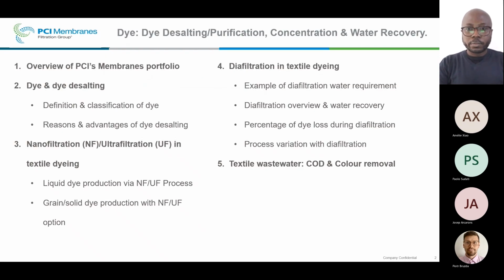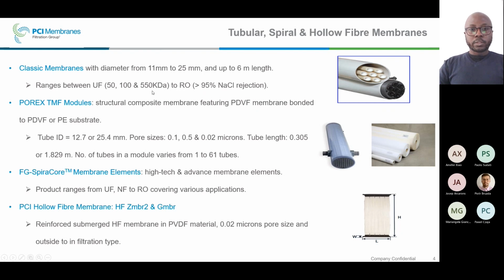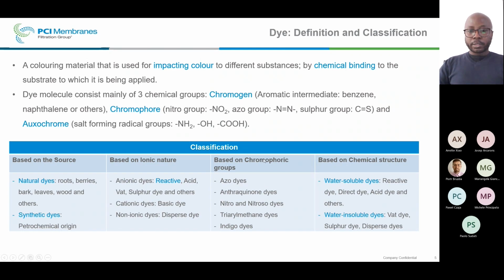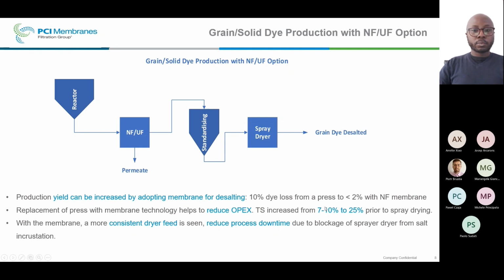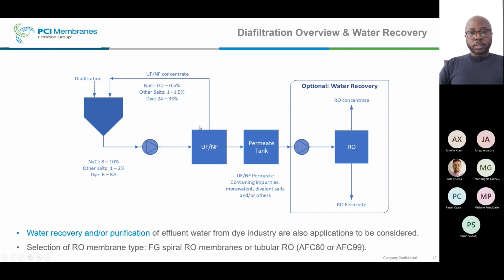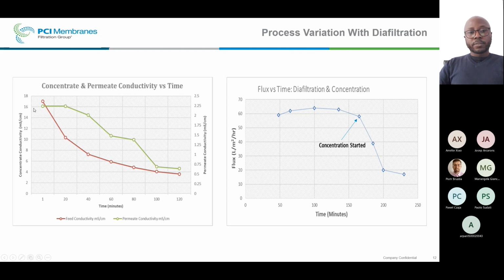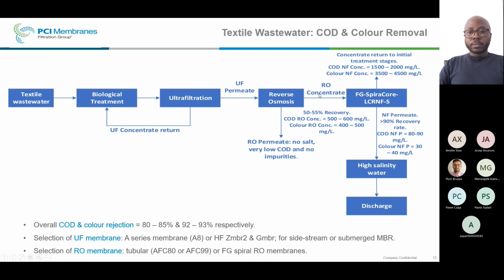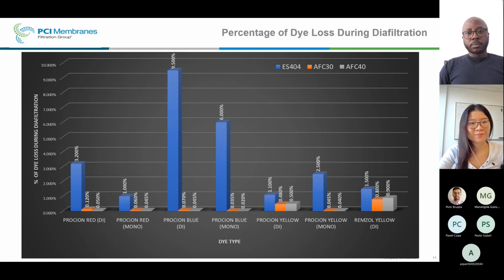[Webinar] Optimise your textile dyeing process with membrane technology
Efficient manufacturing processes will reduce the total processing costs and help you reaching sustainable development goals. Samson Akanbi, senior process engineer at PCI Membranes, will be discussing dye applications (Desalting/Purification, Concentration & Water Recovery) and solutions to optimise your textile dyeing processes.